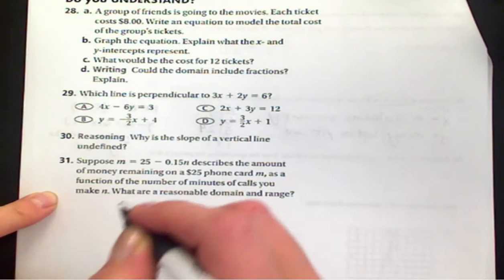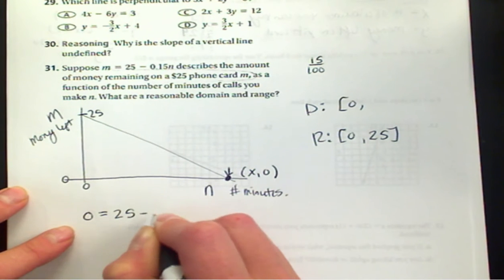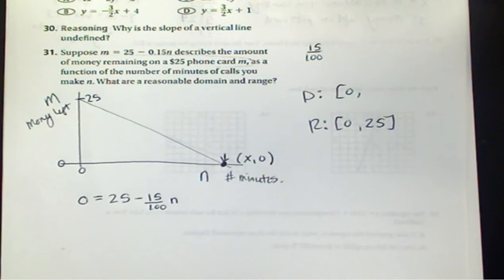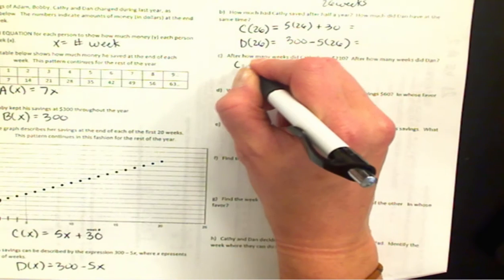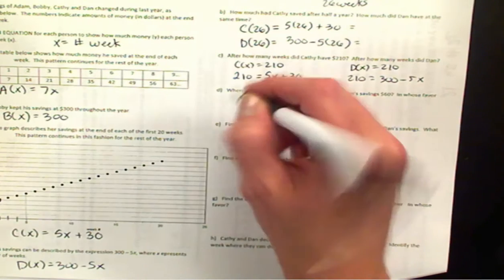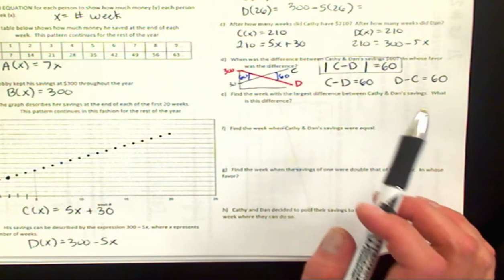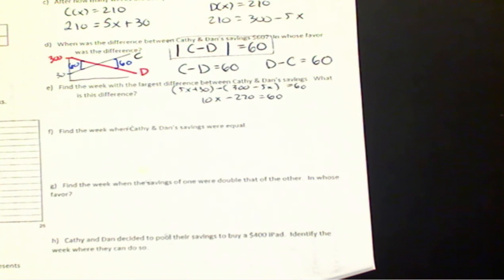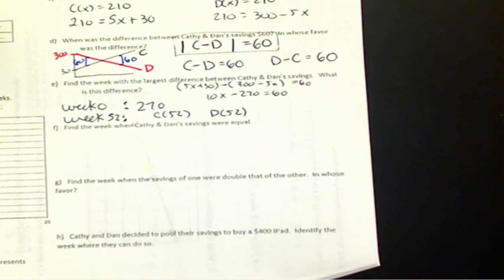Alg2H 2.1 Linear Review HW